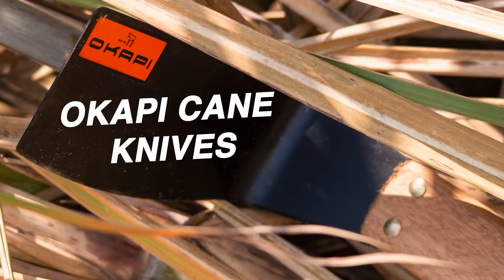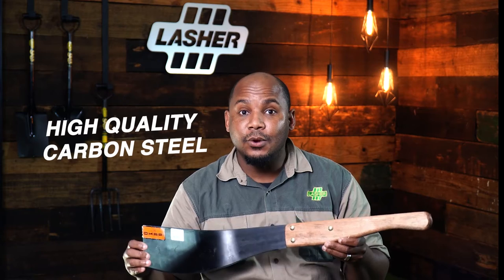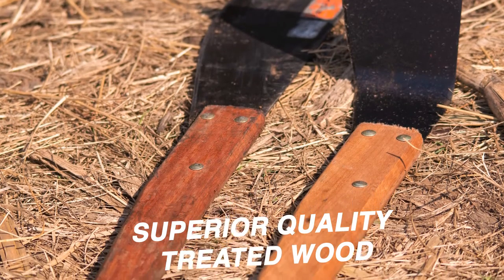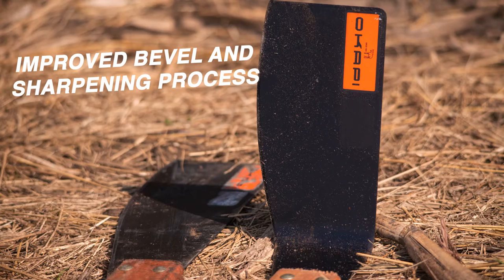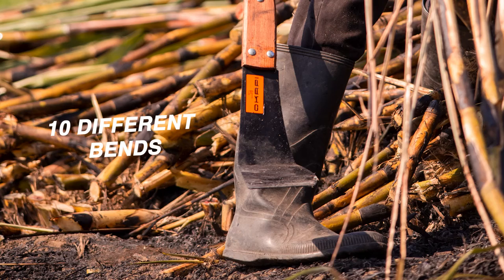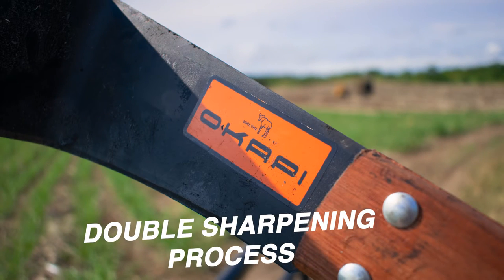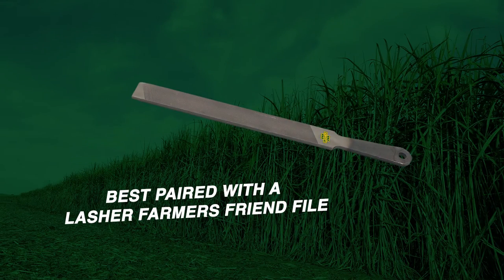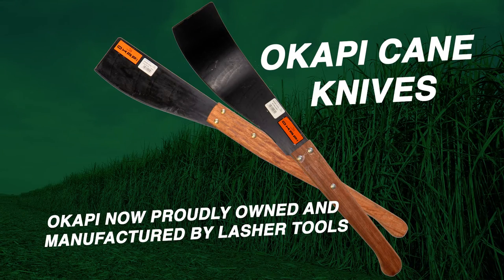Lasher Cane Knives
Living life on the edge of a knife!

The Okapi Cane Knife is a tough tool with a rich local history.

Every Cane Knife has undergone a double sharpening process for the sharpest blade edge, making it perfect for cutting through long reeds such as bamboo and sugarcane.

Offering up to 10 different bends available as both a left and right-handed tool, the Okapi Cane Knife range is most commonly used in the agricultural industry or for tough work chopping sugar cane.